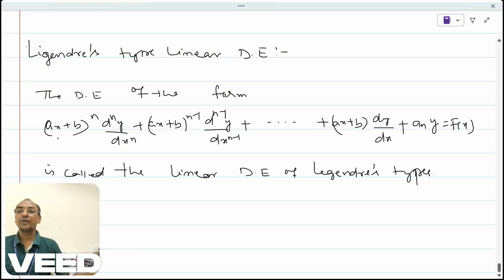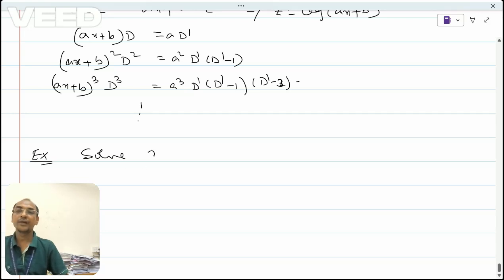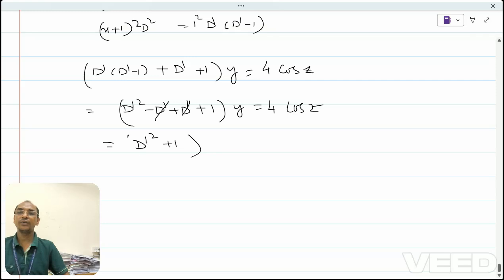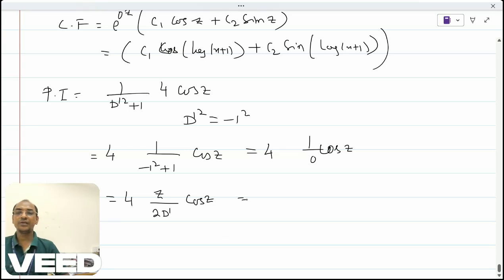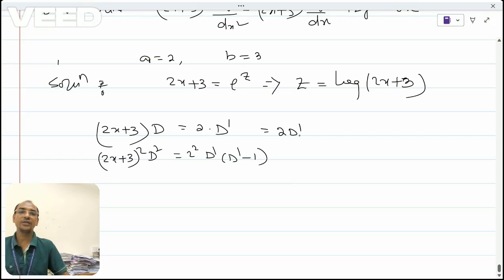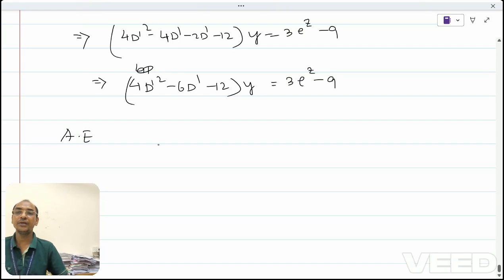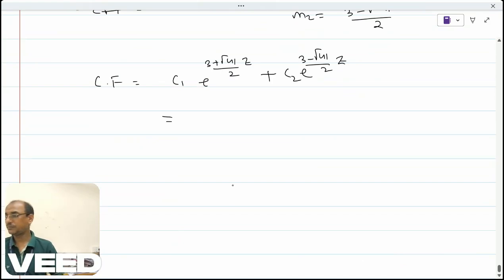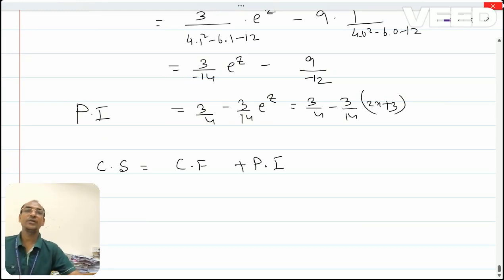Legendre's Type D E VEED